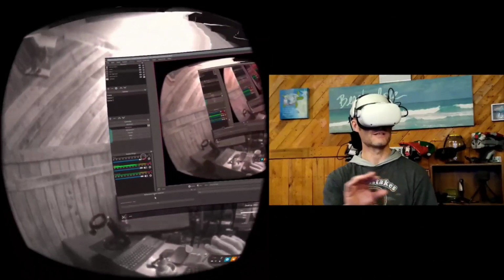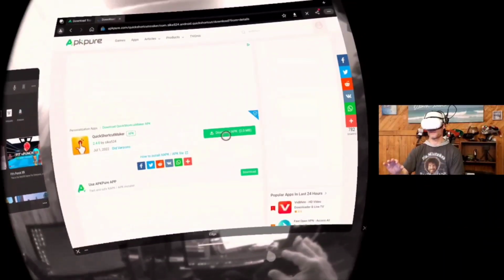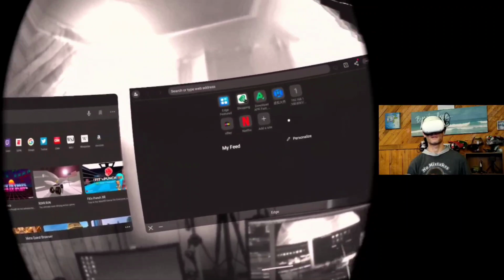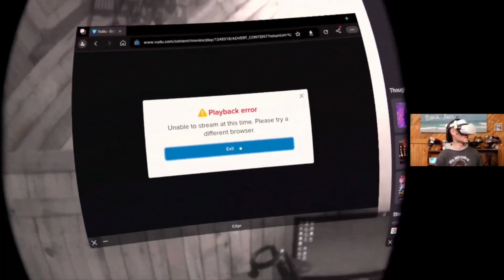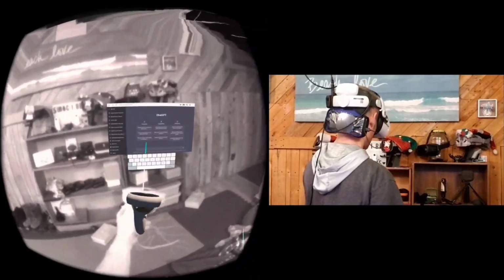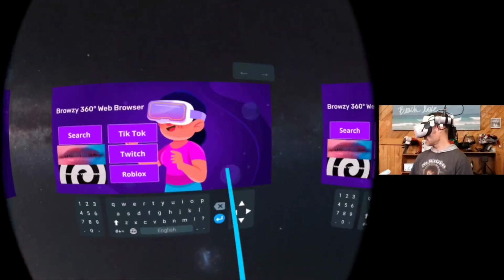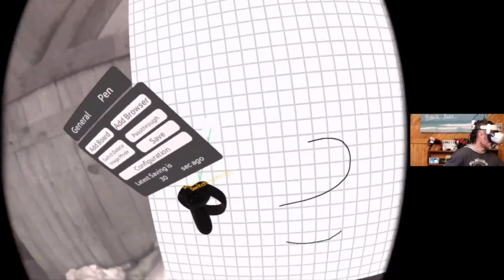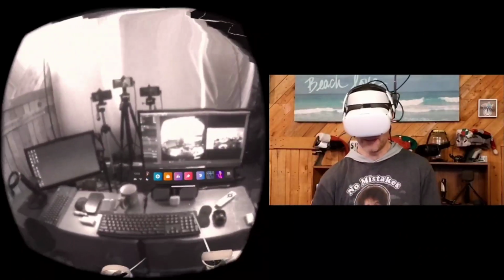Browsing the Web With the Meta Quest 2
We're going down through there on almost every browser we could get working on the Meta Quest 2. Watch and learn something new!